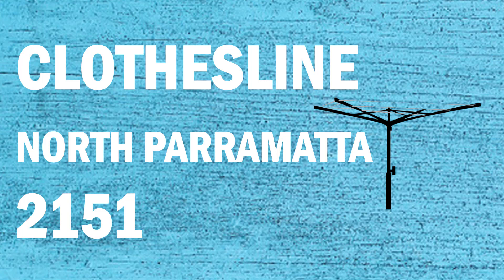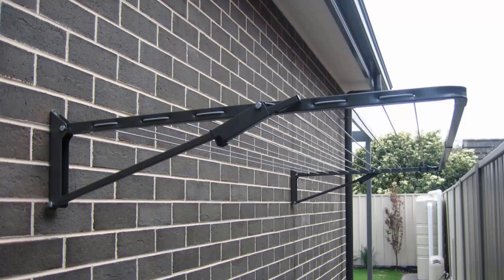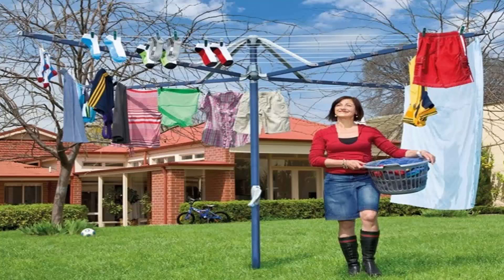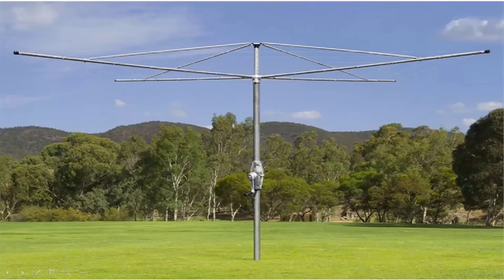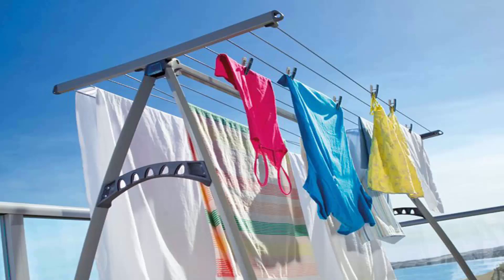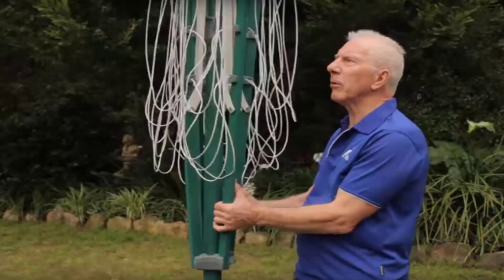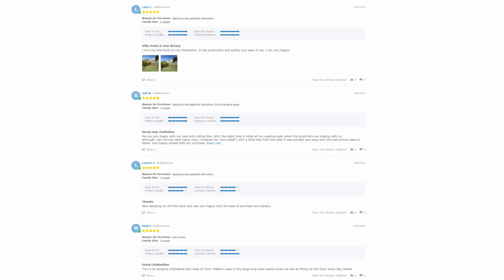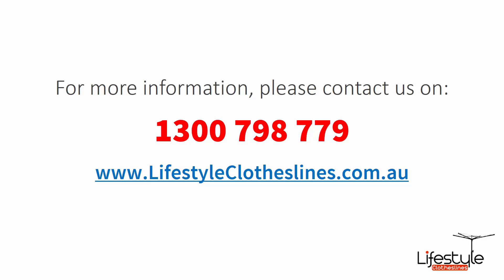Clothes Line North Parramatta 2151 NSW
Looking for a new Clothes Line North Parramatta 2151 NSW for all your clothes line needs as Lifestyle Clotheslines is the leading supplier of clothes lines.

All makes and models of clothes line products are in stock for the North Parramatta 2151 area, plus all leading brands of clothes lines including the famous Hills clothes line range.

- Eco Clotheslines
- Daytek
- Versaline
- Evolution
- Fulcrum
- Clevacover
- Sunbreeze
- Hegs Pegs
- Kitchen Maid
- City Living